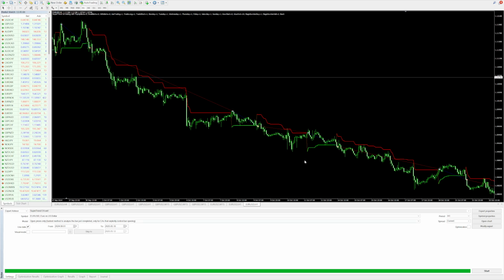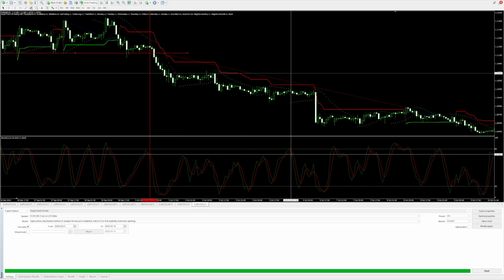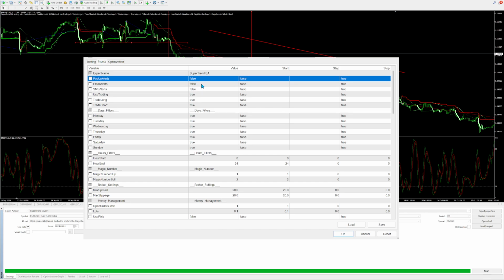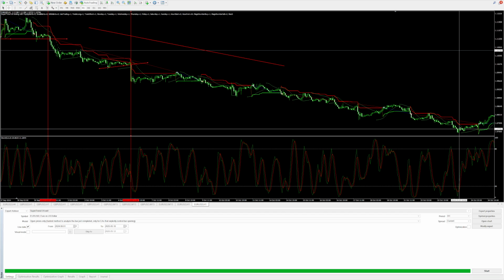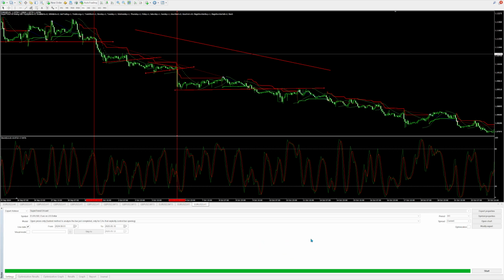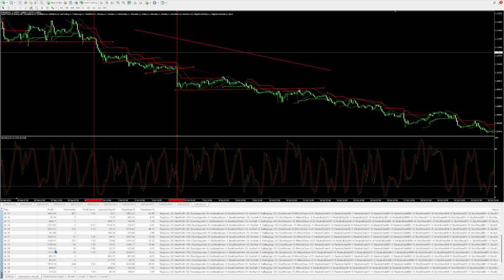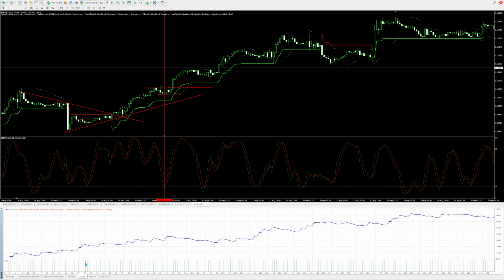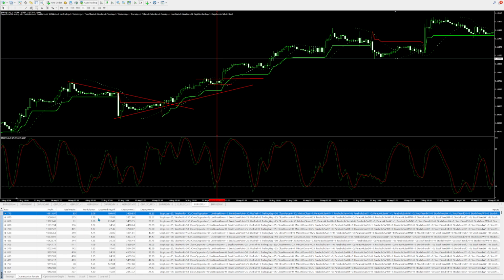Free SuperTrend EA MT4 & MT5 - SuperTrend Expert Advisor - MetaTrader Forex Trading Robot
The SuperTrend Expert Advisor (EA) is a widely utilized automated trading tool that capitalizes on the SuperTrend indicator—a trend-following mechanism combining price action and volatility to generate buy and sell signals.

Discover the most powerful Free SuperTrend Expert Advisor (EA) designed for MetaTrader 4 (MT4) & MetaTrader 5 (MT5)! This Forex robot takes your trading to a whole new level with its precision trend-following strategy based on the SuperTrend indicator. Whether you're a beginner or a seasoned trader, this MT4 EA can help you automate your trades and stay on the winning side of the market.

In this video, we break down how the SuperTrend EA works, how to install it on your MetaTrader platform, and how to tweak the settings for maximum profitability. Watch live backtesting results, optimized strategies, and real trading insights. This EA reacts instantly to market momentum and trend shifts—no more missing perfect entries or exits!

If you're tired of emotional trading and inconsistent results, the Free SuperTrend Expert Advisor could be the edge you need. Don’t miss out on this high-performance Forex robot—it’s absolutely FREE!